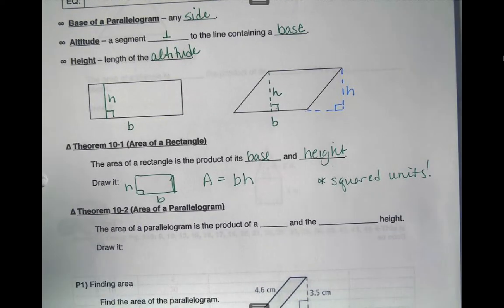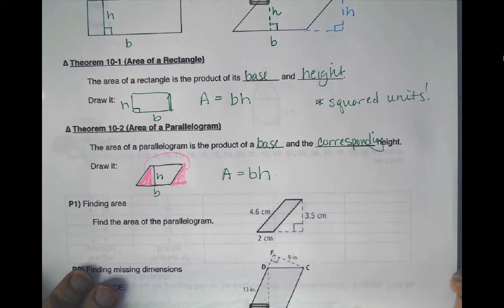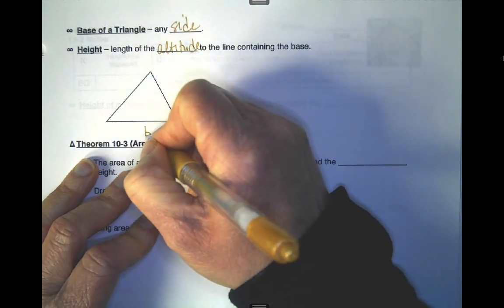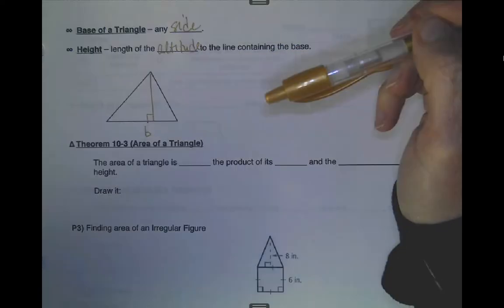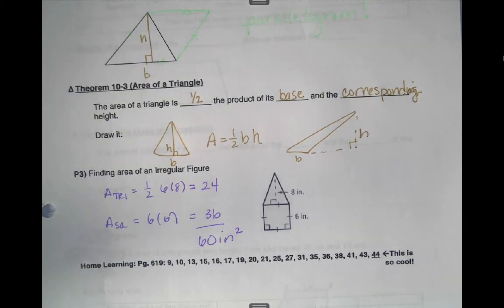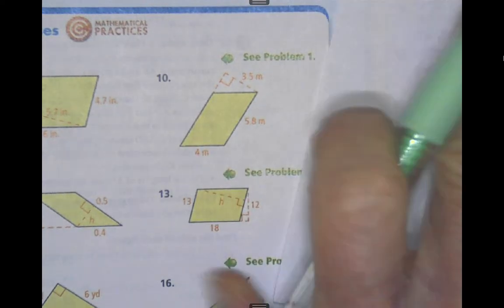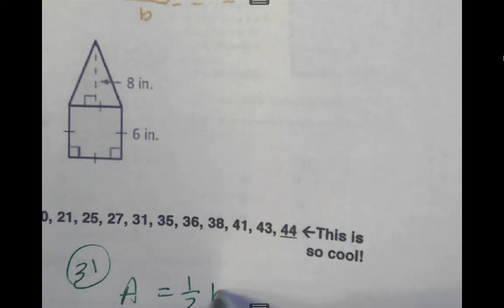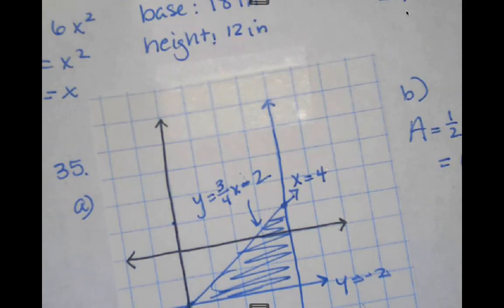Section 10 1